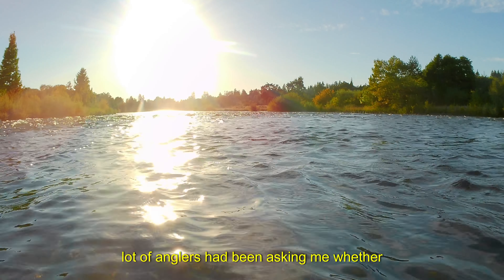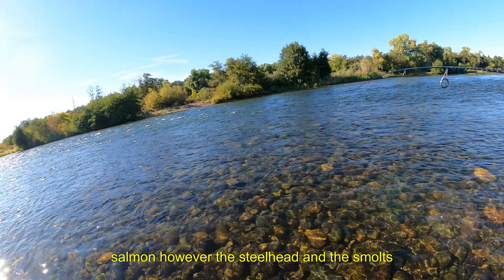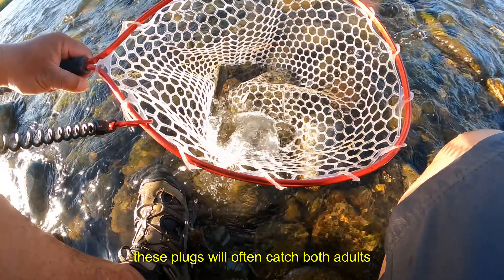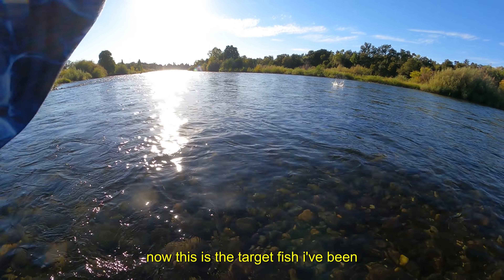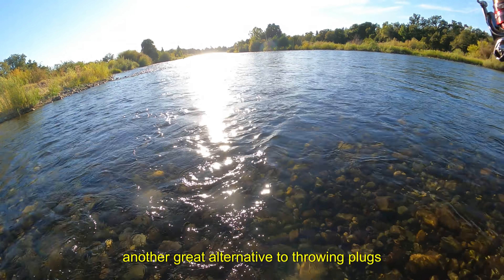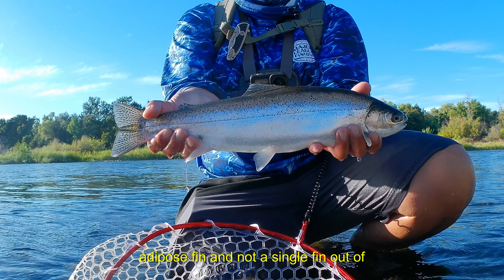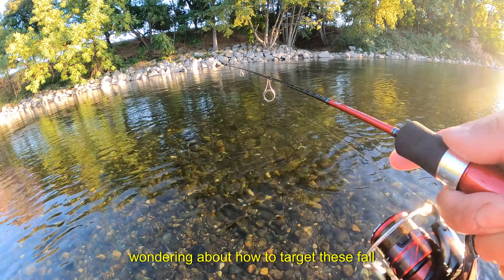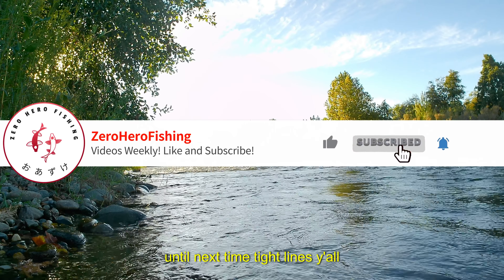Chasing Fall Run Steelhead with Ultralight Plugs (Lower American River)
September marks the return of Salmon to my local river. Due to the Salmon closure I will be targeting Fall run Steelhead instead with ultralight gear and plugs.